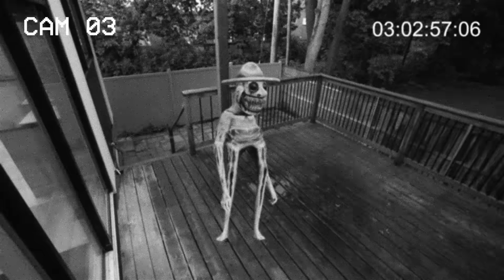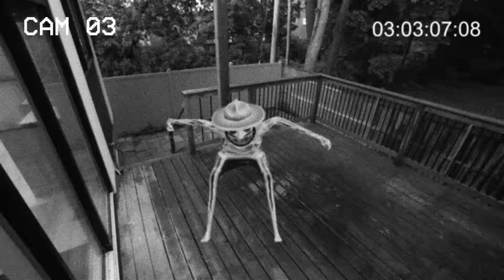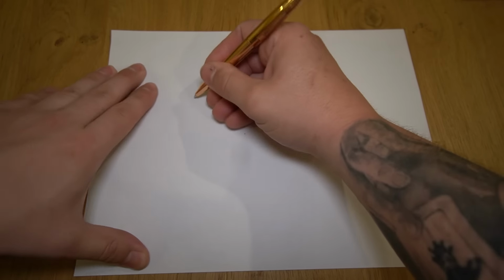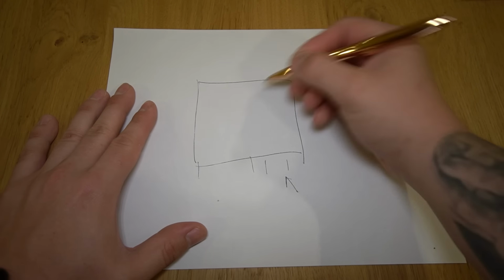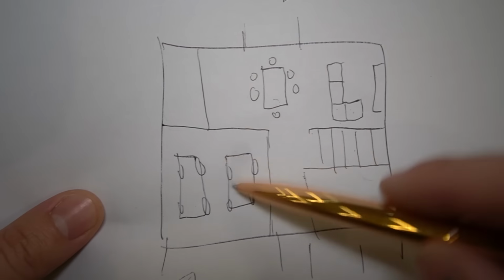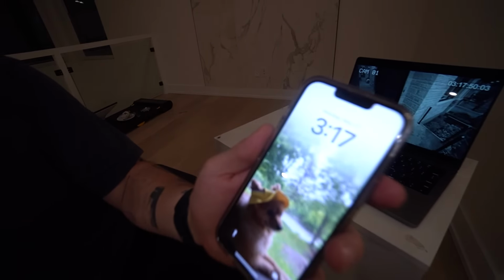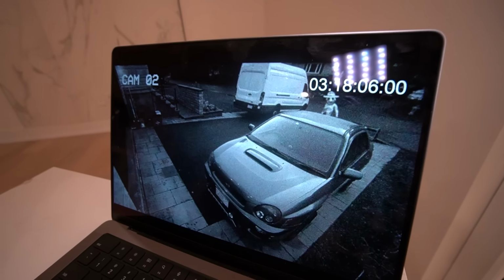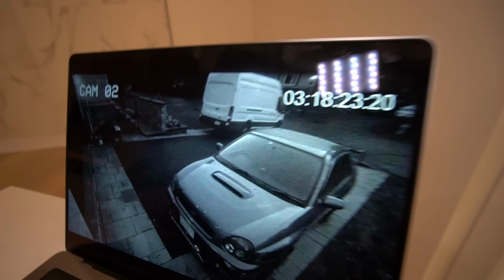CAUGHT ZOONOMALY ANIMALS ON OUR SECURITY CAMERAS AT 3 AM!! (THEY CAME AFTER US)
Turn my notifications on to be in my next shout-out!

BUY YOUR JESTER MERCH ▸ coming soon!